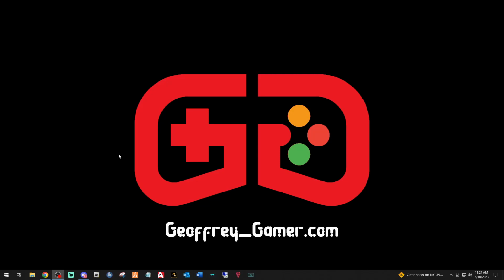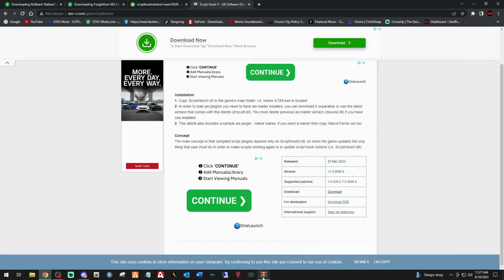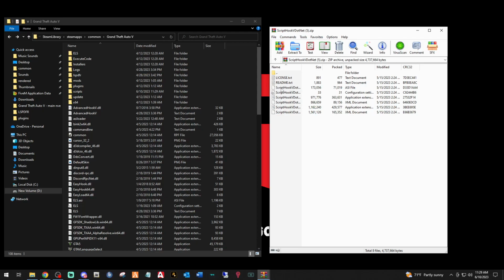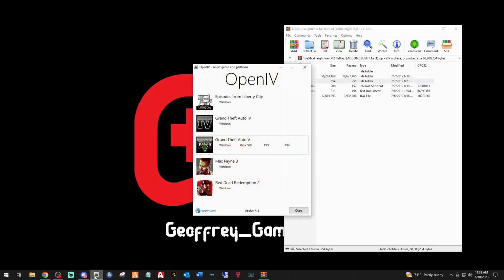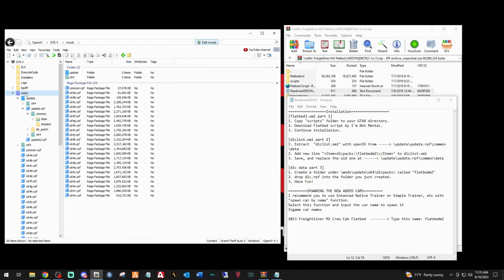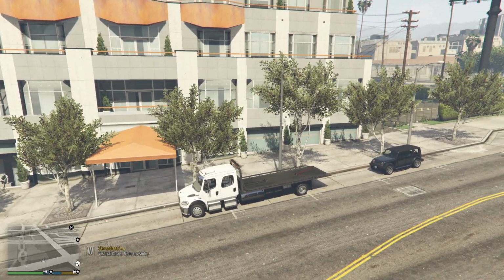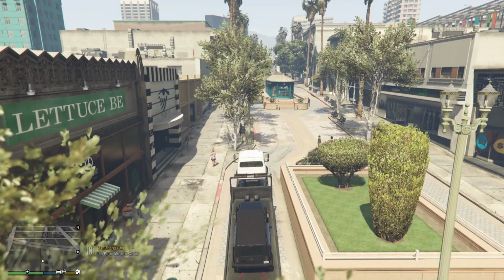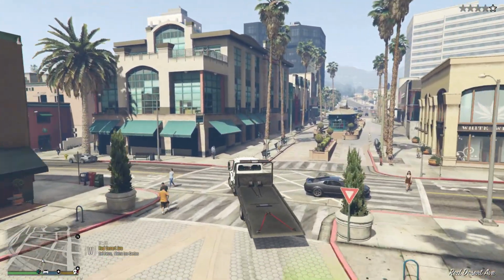Flatbed Script Mod | Install and Showcase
By request is the flatbed script mod!!
**THIS IS NOT AN LSPDFR TOW TRUCK REPLACEMENT**

TUTORIAL LINKS

My System Specs:

10th Gen i9 10850k Processor
64gb ddr4 XPG Gammix Ram